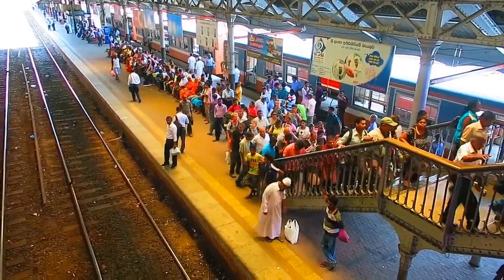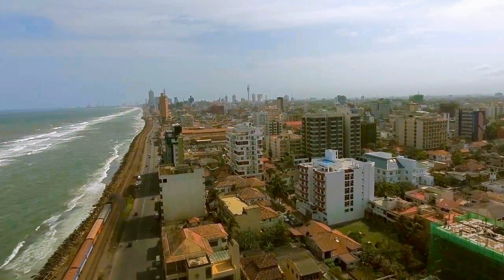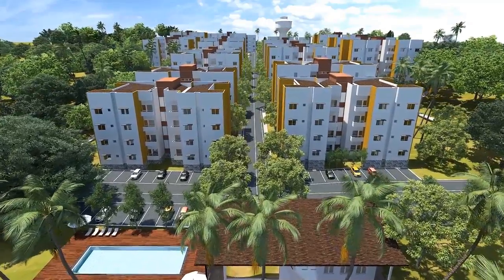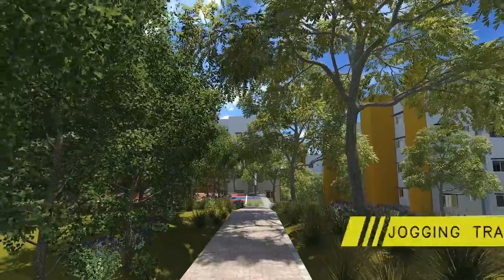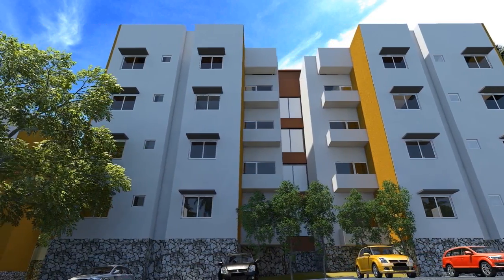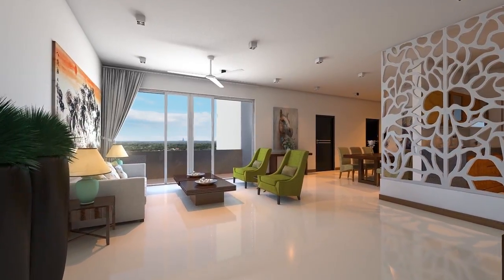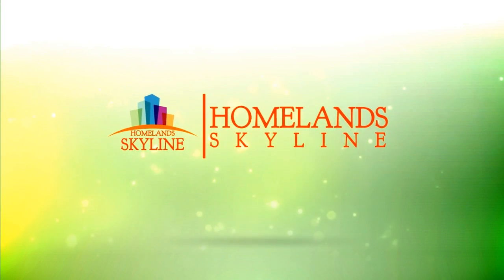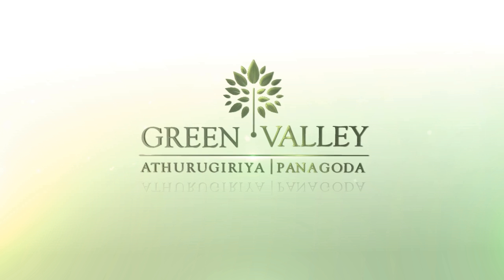Green Valley Residencies Athurugiriya - Apartment 3D Walk Through By KML 3D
Architectural Visualization by Kasu Media Lab